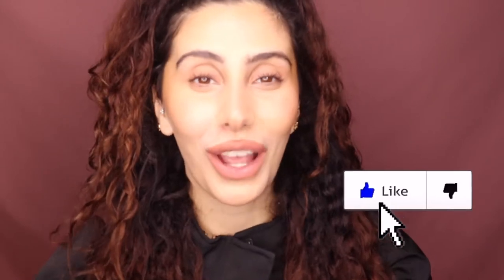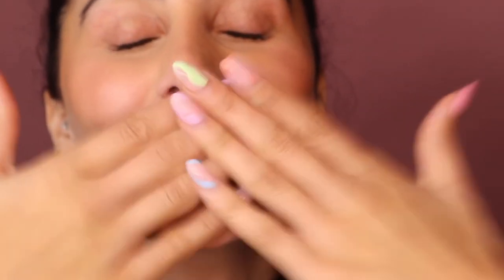Best Drugstore Powder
BOTH OF THESE ARE UNDER $20 !!

00:00 intro
00:33 Fav Powder
0:01:22 Putting it On
0:03:05 After a few hours of it on

Today's video is all about these amazing drugstore powders! I love drugstore brands and I feel like they are really stepping up their game!

I know I didn't post last week, I was so busy with work that i didn;t have any time to actually rest! I’m back and better queens, i want to show you more affordable products that work just as amazing!!

Have you ever tried these amazing powders before??

Which side is your fav??

Don’t forget to Join my exclusive FB group - Better Than Average for more tips and tricks on my fav products and how to use them!

Maybelline Fit Me pressed powder- only $8.99